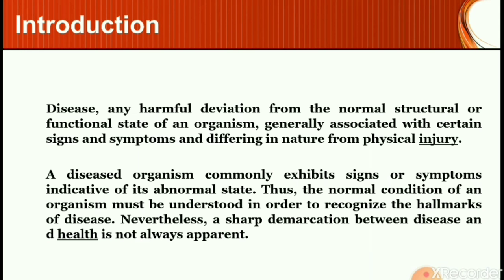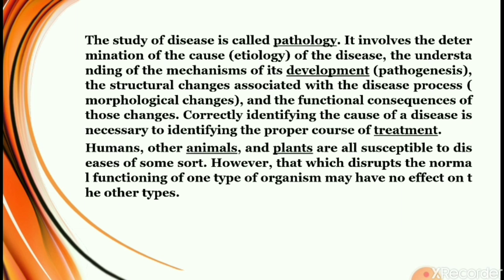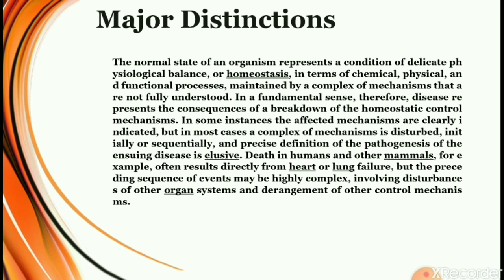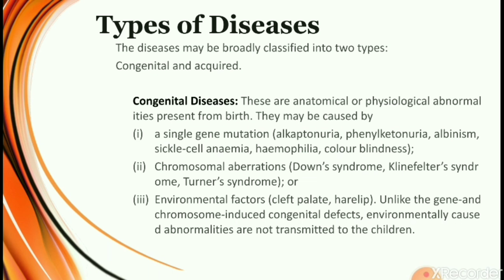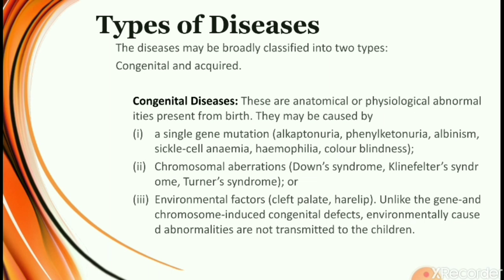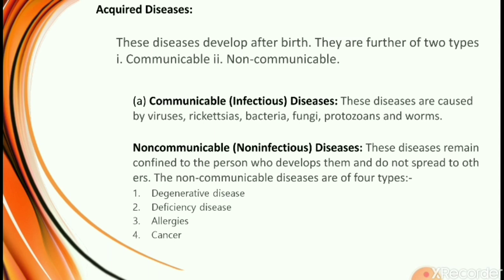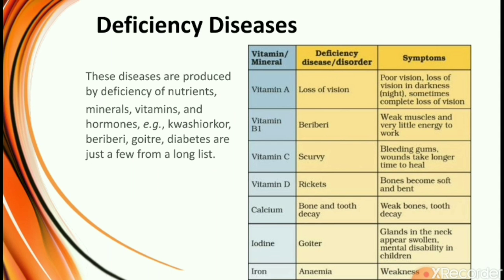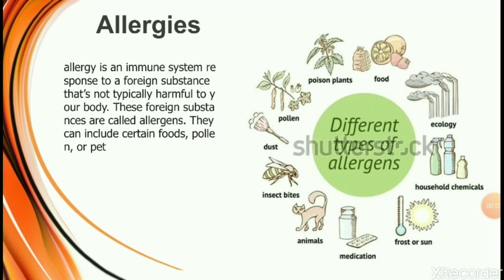XII BIOLOGY CHAPTER 8 Human Health and Disease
Disease and it's types A brief introduction